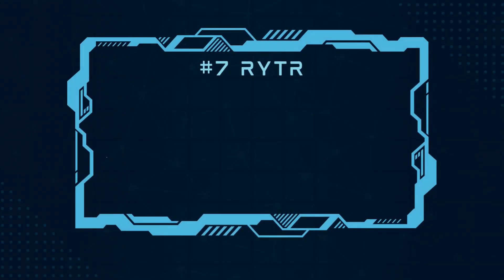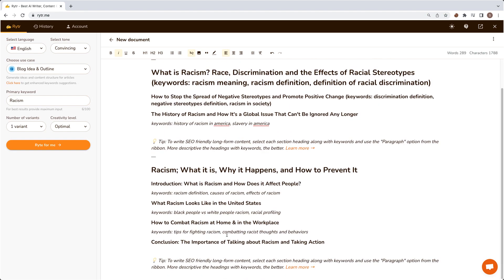Top 10 ChatGPT Alternatives To Use In 2023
Chatbots, such as ChatGPT, provide businesses with quick and accurate customer service by utilizing natural language processing and artificial intelligence technology.

To develop natural conversations with a virtual assistant, this model is used to create human-like responses to user input.

The demand for AI writing tools like ChatGPT is constantly increasing, so users are always looking for ChatGPT alternatives.

To make our lives easier, we have come up with some top ChatGPT alternatives. Digital content management tools like ChatGPT and many ChatGPT alternatives can help us save time and energy.

In this video, we will take a look at the top 10 ChatGPT alternatives for 2023.

Chapters:

00:00:00 - Introduction
00:00:57 - Chinchilla
00:01:19 - Bloom
00:01:48 - Megatron Turning NLG
00:02:10 - RYTR
00:02:32 - Jasper
00:02:56 - ChatGPT For Chrome
00:03:13 - Replika
00:03:36 - FaceApp
00:04:02 - Elsa
00:04:23 - Socratic
00:04:50 - Conclusion